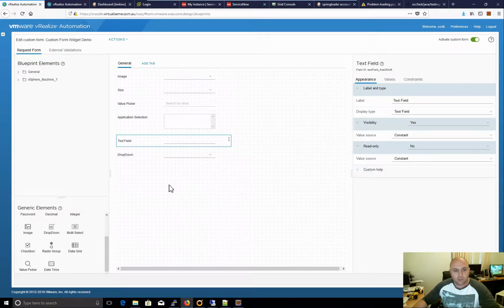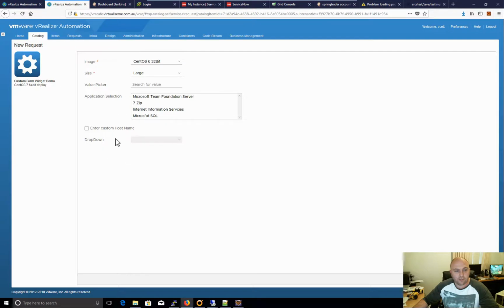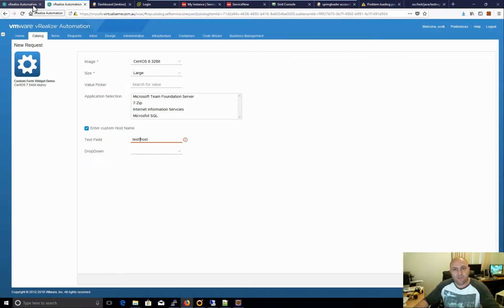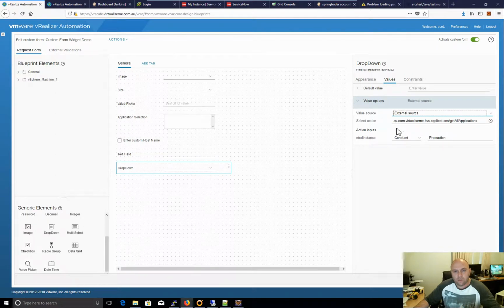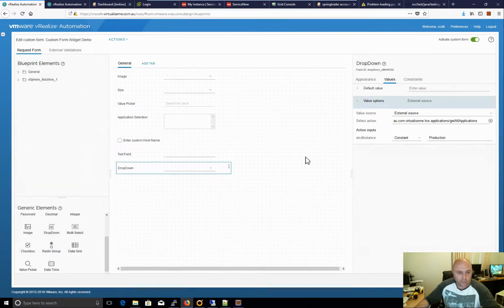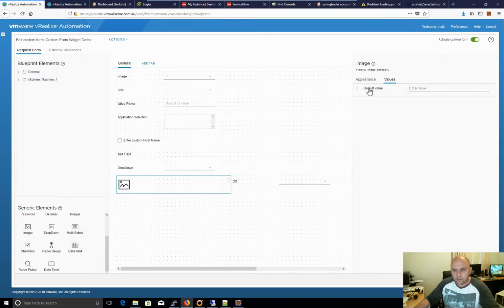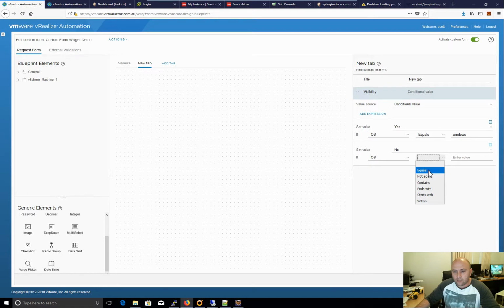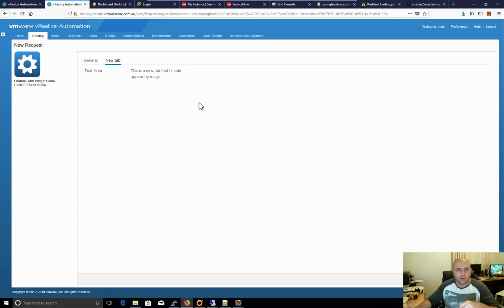vRealize Automation Custom Forms - General Basics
Looking at the general element configuration, like visibility which is available across all custom form fields.